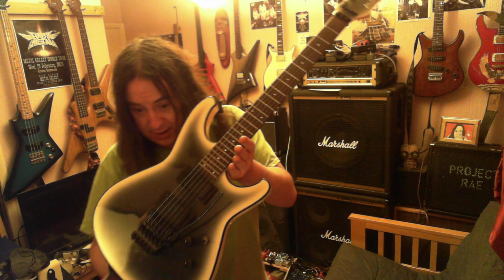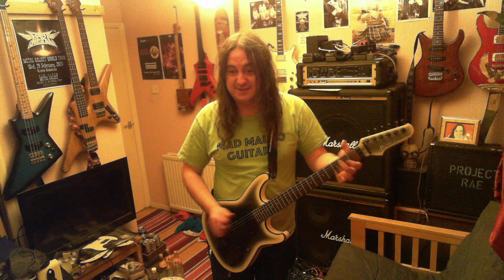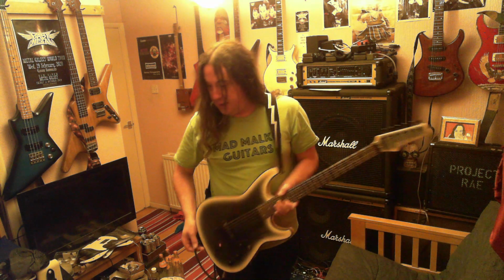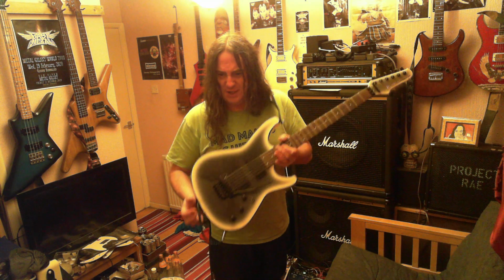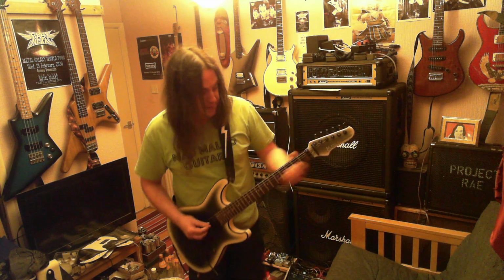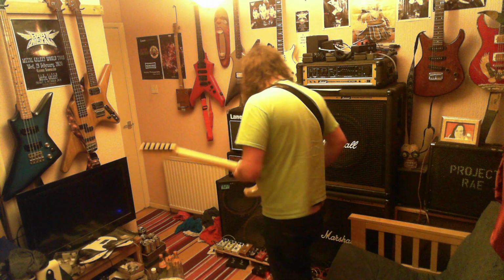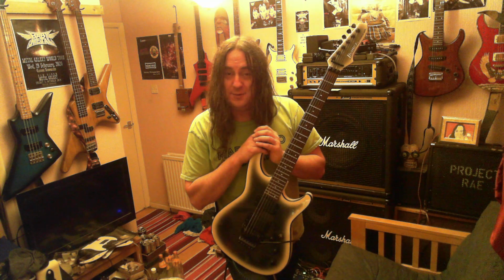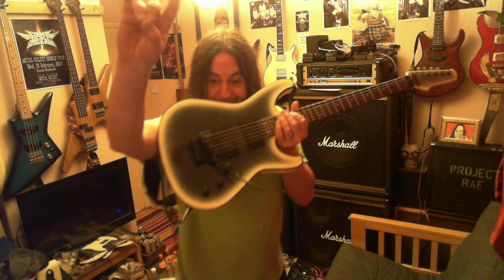Ibanez RG530BP -1986 Japan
roadstar 2 as used by gary moore